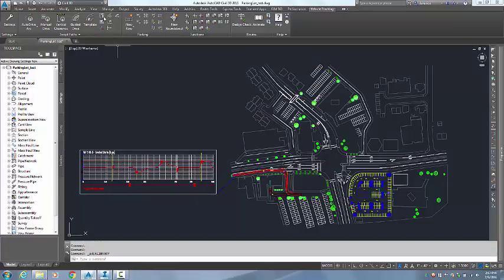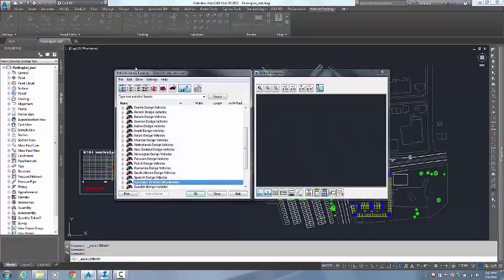AVT clear search